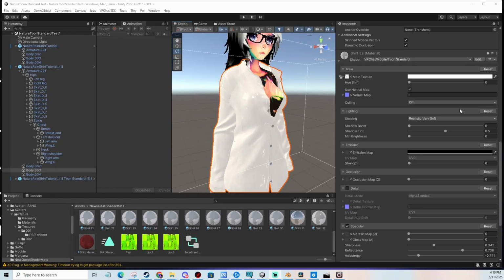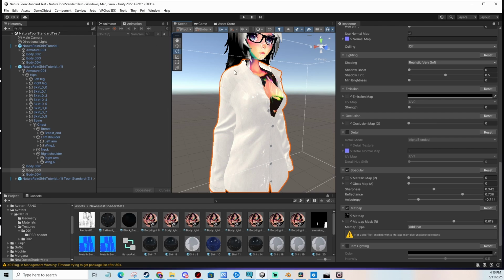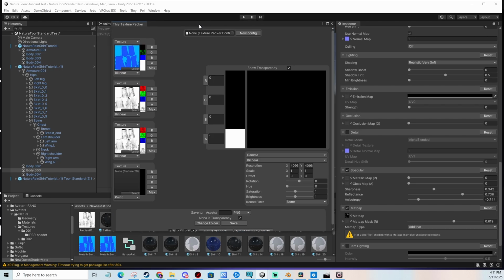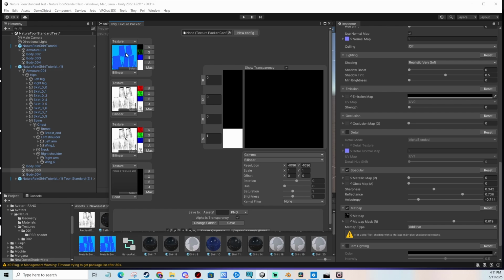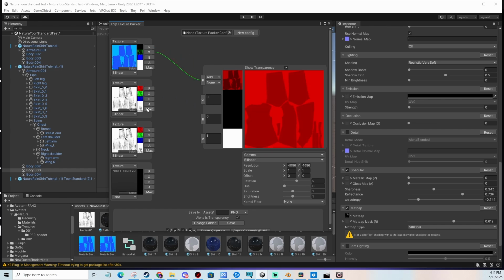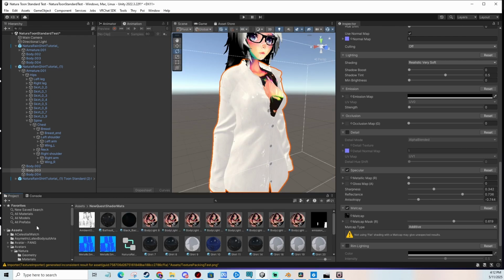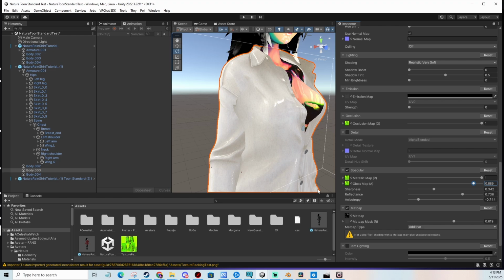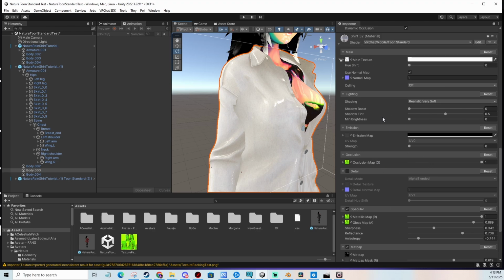How to optimize a Quest VRChat avatar - Toon Standard shader map textures packing tutorial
In this video, you will learn how to pack your metallics, occlussion and gloss maps into one file, so you can save on space and make your avatar more optimized.
This is especially more important on Quest, since we have the 10mb limit.

VRChat quest optimize, avatar tutorial, toon standard shader, within 10mb limit, map textures, thry texture packer, unity tutorial, vrchat avatar optimization